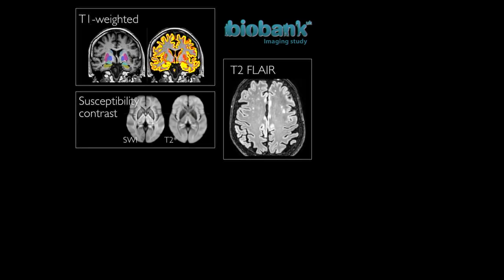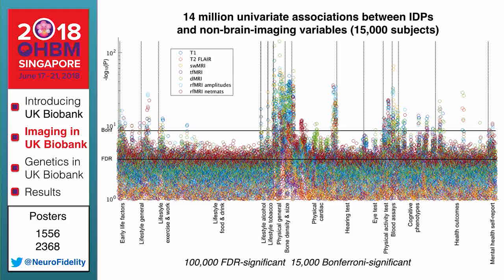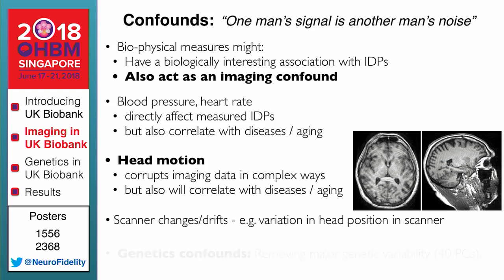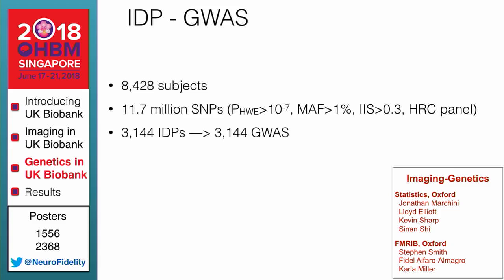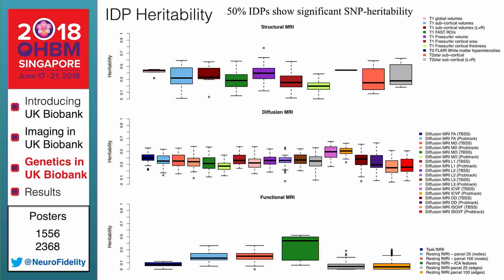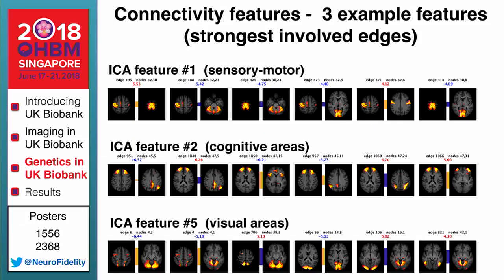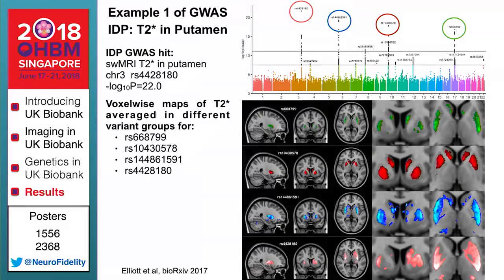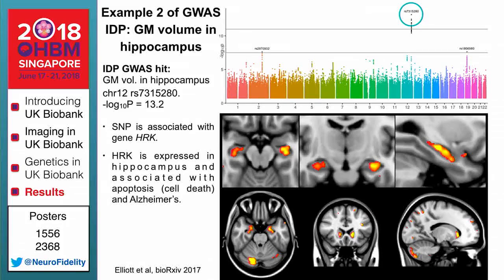OHBM 2018 | Symposium | Fidel Alfaro Almagro | GWAS of brain structure and function from 15,000 UK…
Title: GWAS of brain structure and function from 15,000 UK Biobank participants
Presenter: Fidel Alfaro Almagro